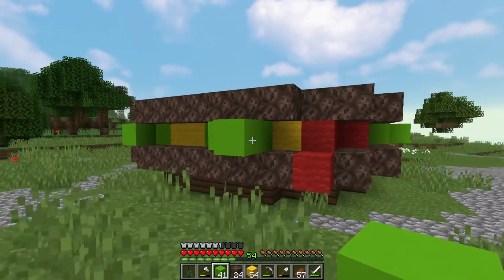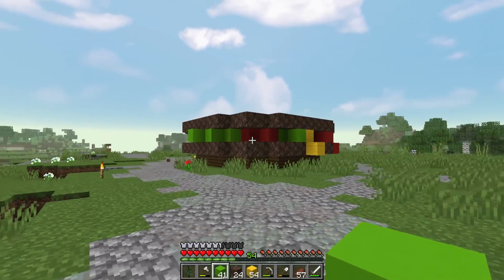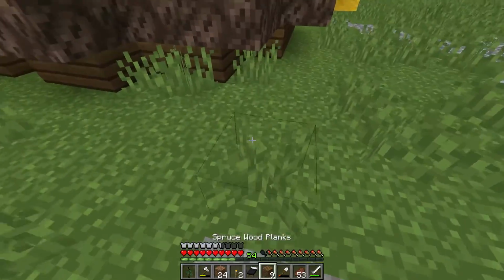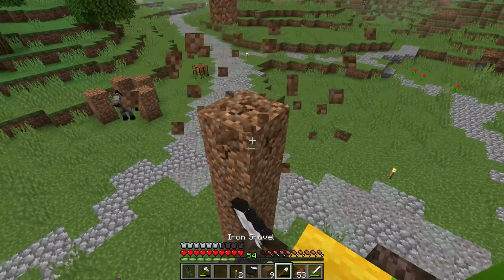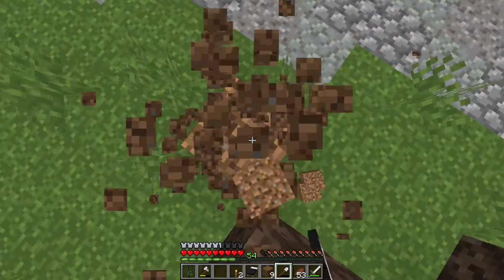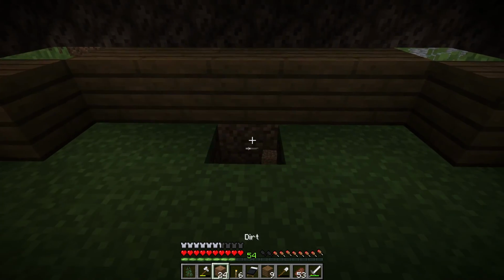WILD BURGER SHOP | wattles and friends SMP ep 6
it's shopping time on the wattles and friends server! today i set up the wonderfully named wattles wild burgers beef and leather shop! its meant to be a giant hamburger. no cheese though, cheese does not belong on a hamburger!

COMMUNITY CHAT!

STREAMING!

MORE!

if you see this comment "cheeseburgers are bad"